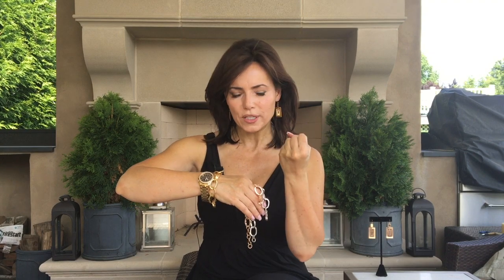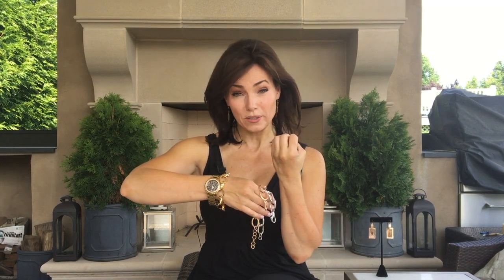Large Link Rolo Bracelet